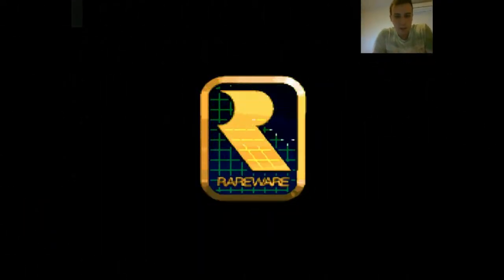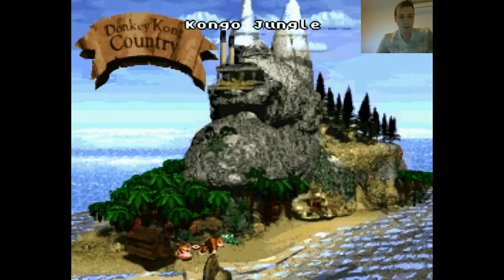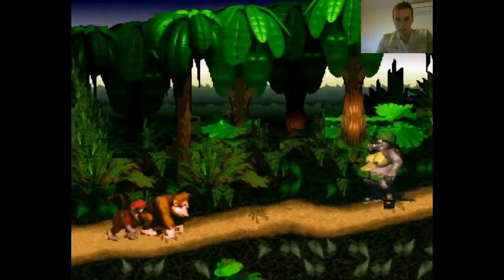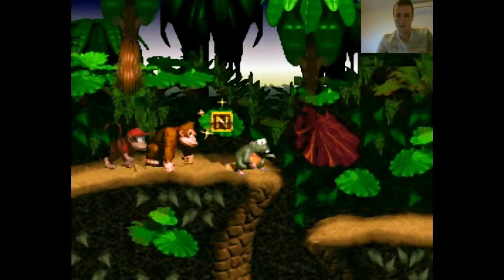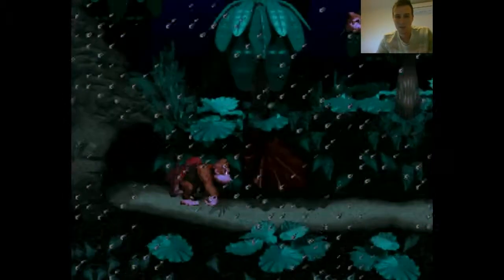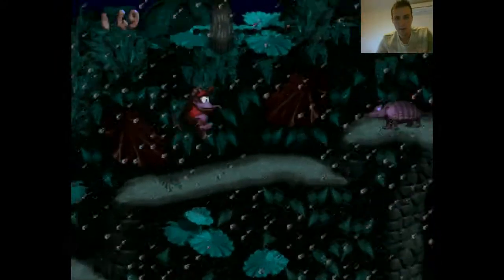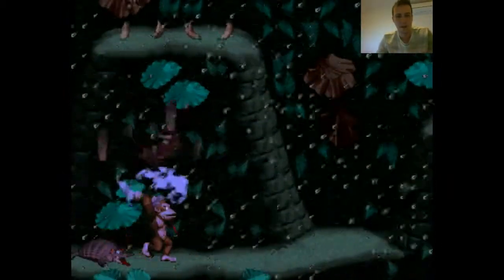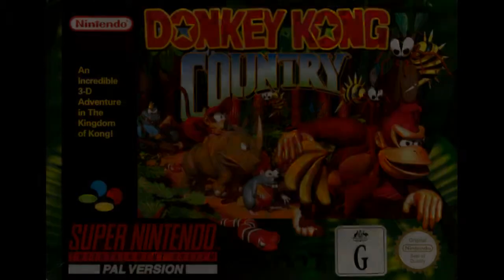1 Life One Chance - Donkey Kong Country (SNES) Episode 15